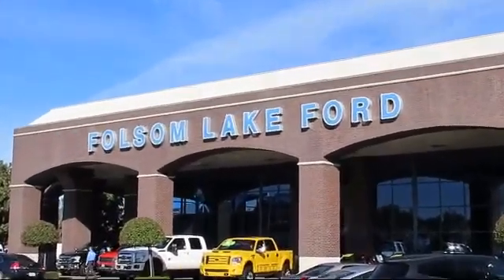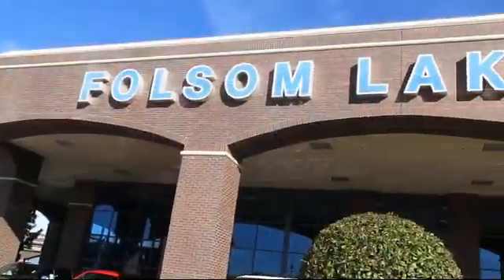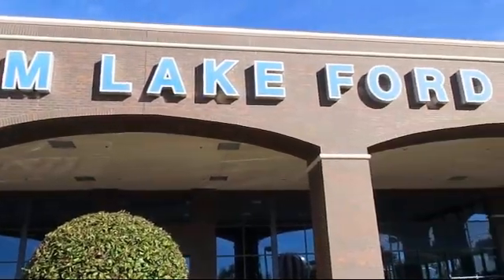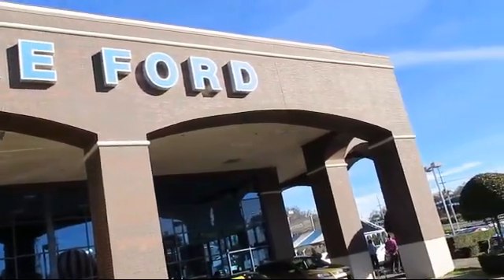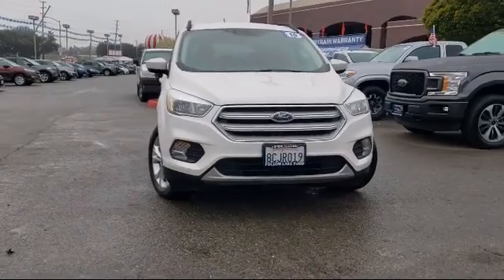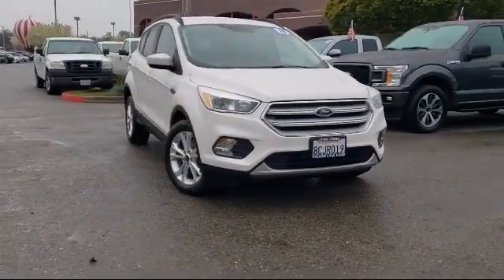2018 Ford Escape SE Sport Utility Folsom Sacramento Roseville Elk Grove El Dorado Hills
2018 Ford Escape SE Sport Utility Stock Number: XF42254 Vin:1FMCU0GD6JUA86432.
12755 Folsom Blvd.